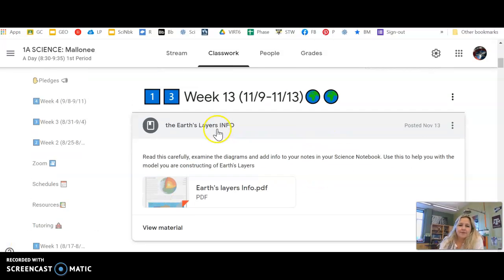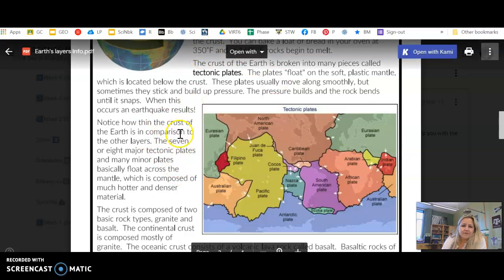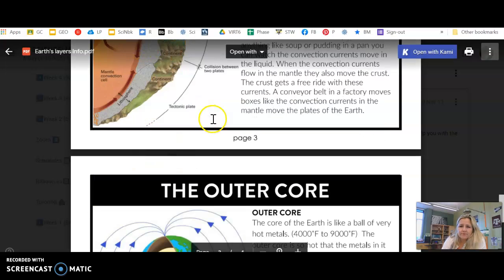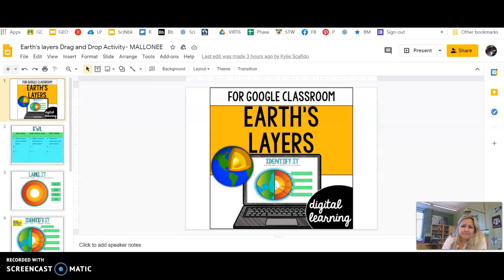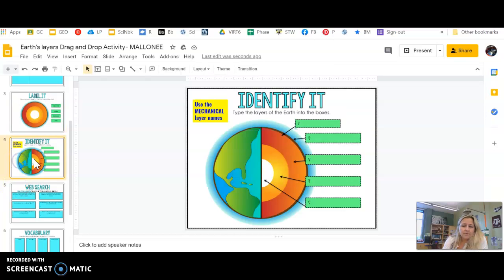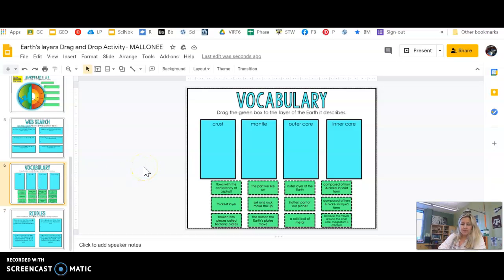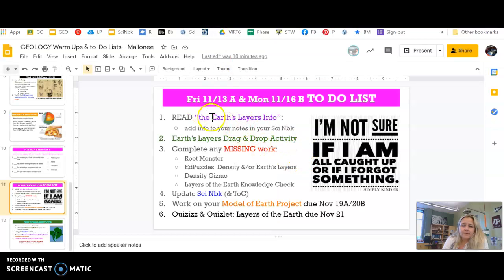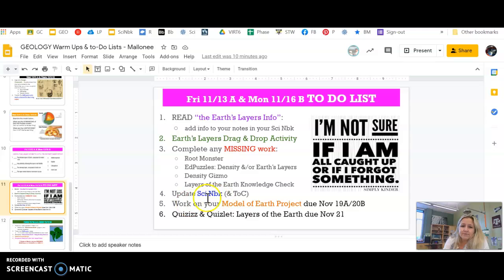Earth's Layers Explanation